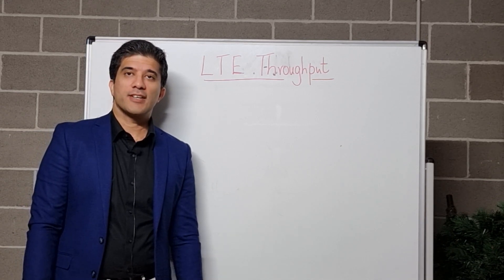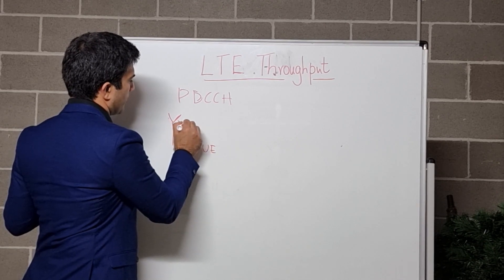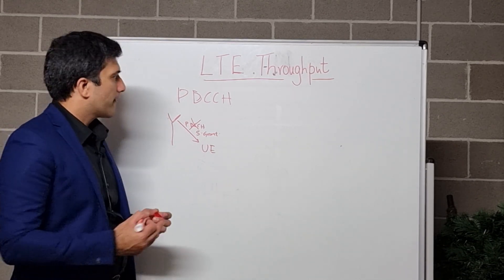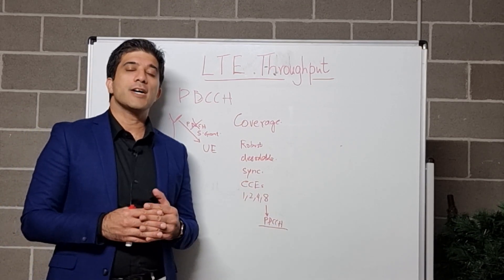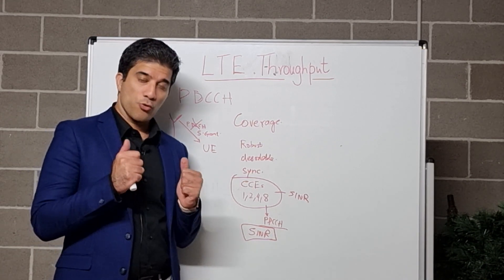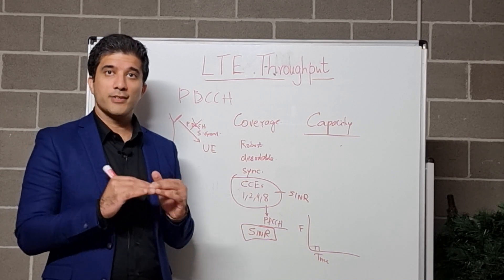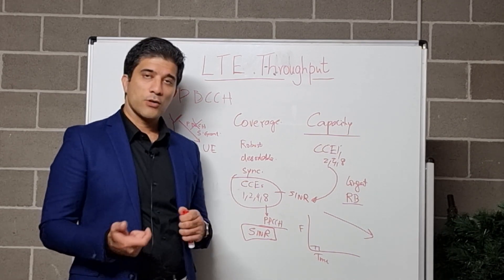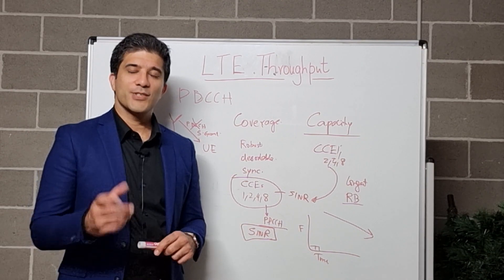LTE/4G RAN Throughput Optimization : Coverage and Capacity tuning for PDCCH - DL Control Channel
In this video, I have discussed ways to tune coverage and capacity of PDCCH in the DL to improve LTE/4G Throughput.